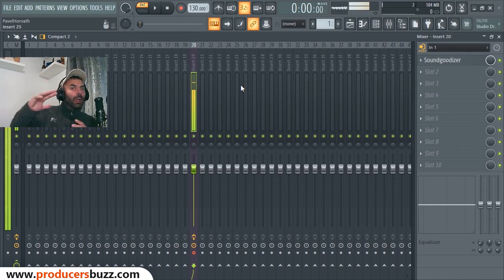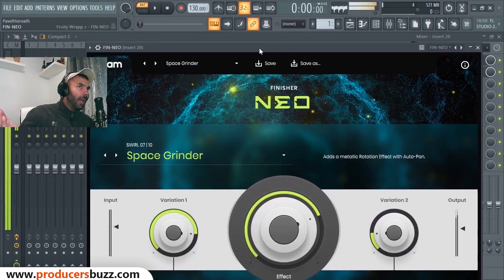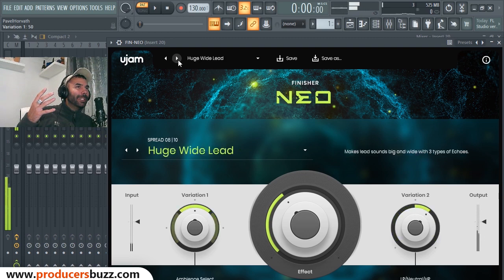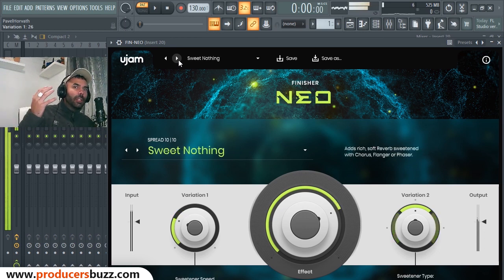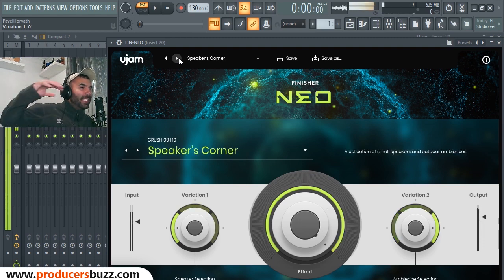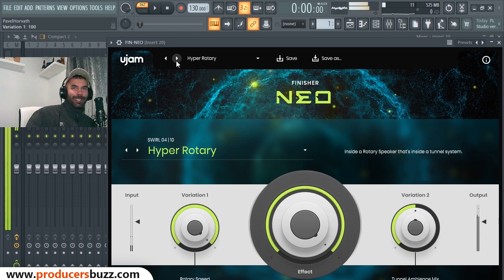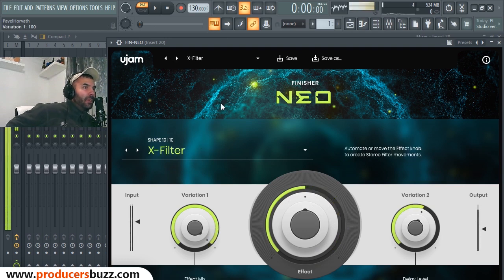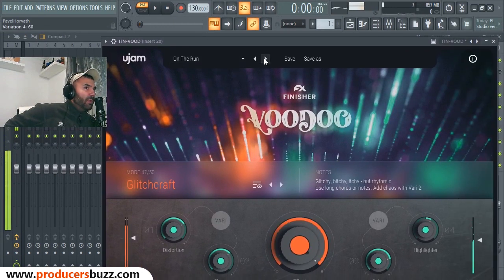My Top 2 Best Real-Time Vocal VST Effects Plugins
Hi guys I had many music producers ask me for some cool real-time vocal VST plugins, for recording and adding effects to vocals. Here are my top 2 best real-time vocal VST effects plugins. Please Like & Sub for more

2 VST Plugins I used in this video

1. NEO Finisher by UJAM
2. VOODOO Finisher by UJAM

Make sure to subscribe and I will see you guys soon, if you don't sub then 10 years of bad karma is on your way 😂😂 hahaha, joking but do hit the sub makes me super duper happy lol 😊👊